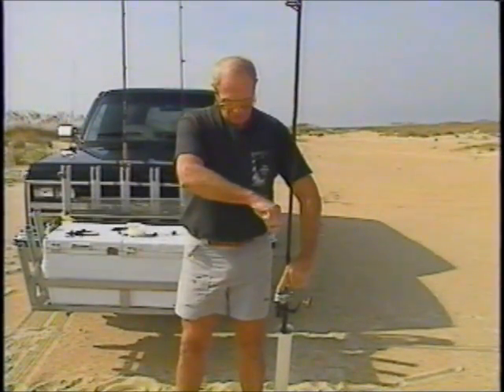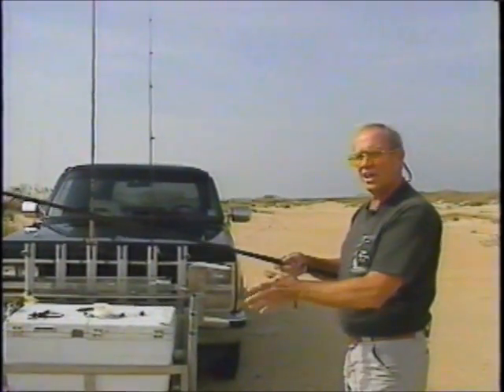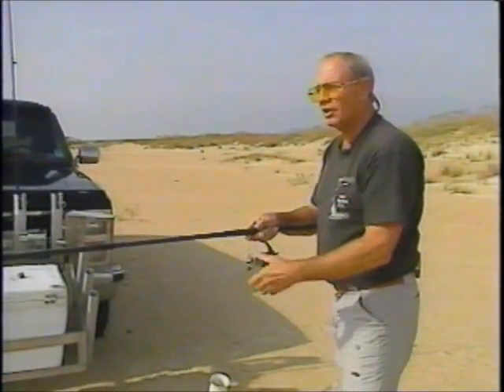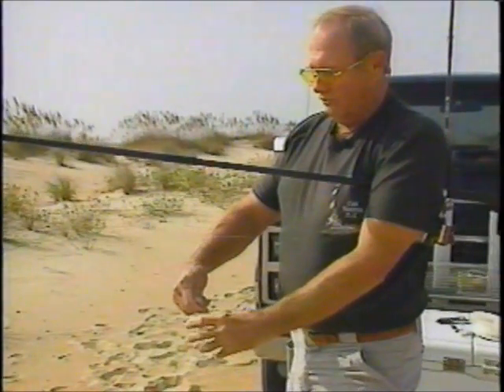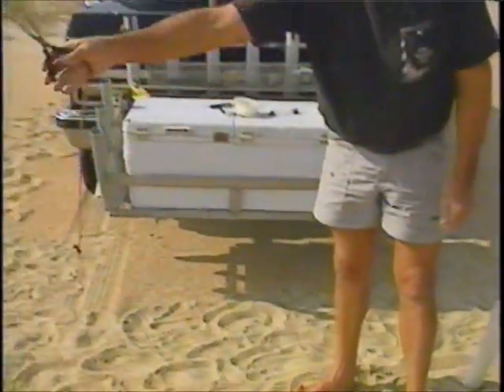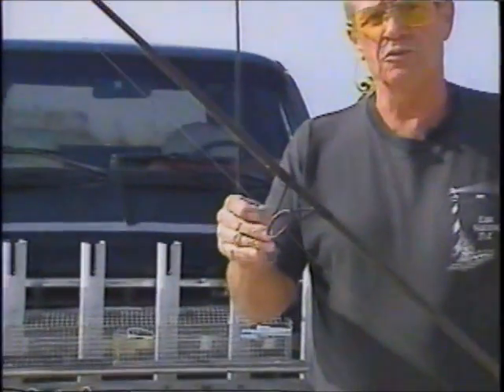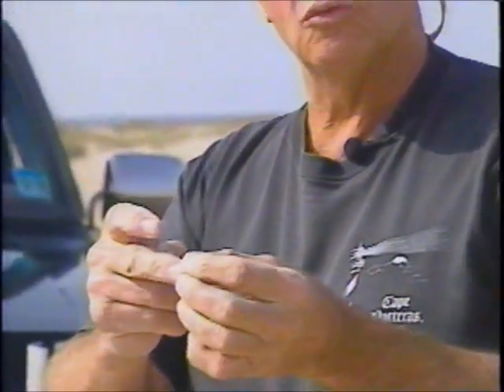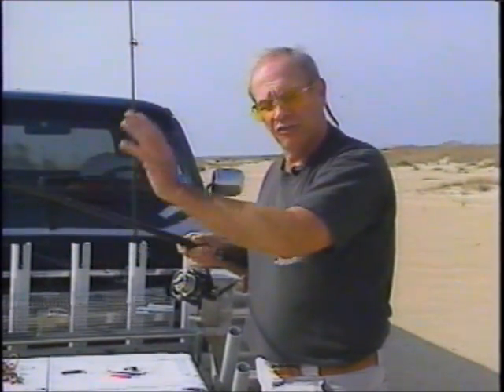Surf Fishing Basics The Rod Pt 3wmv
Some dude in short shorts and chill ass shades plays with his rod for a few minutes.